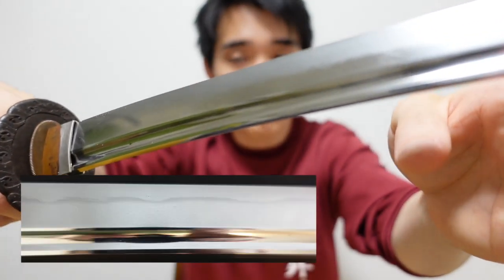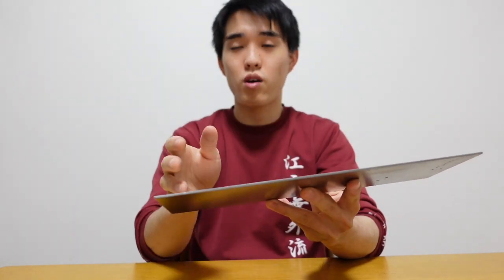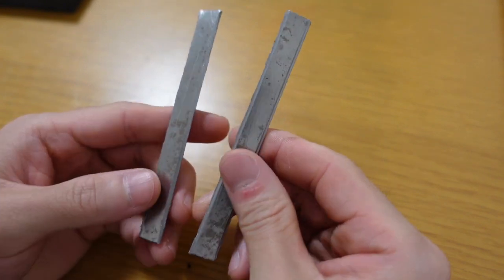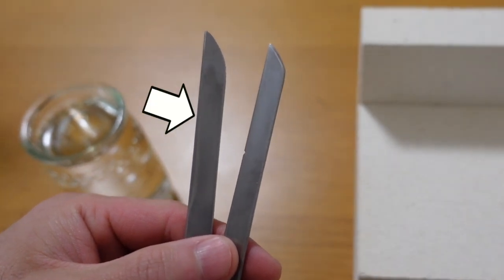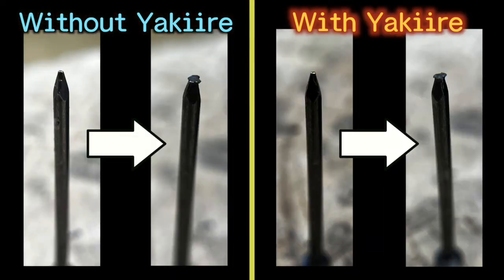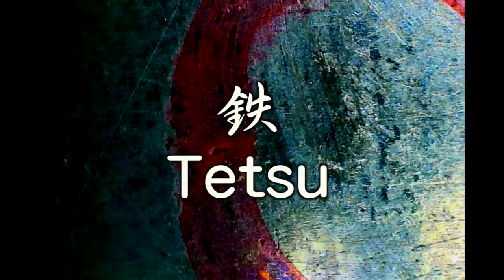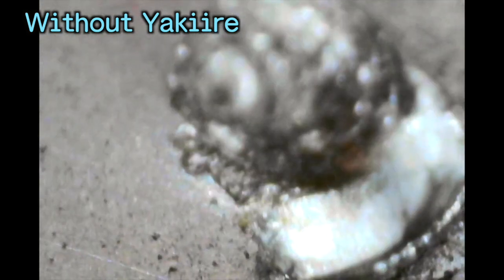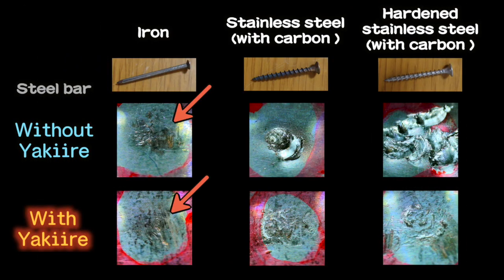How hard is Hamon of Japanese sword?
I am going to talk about the practical engineering of Hamon in Japanese swords.
In order to know how hard can a Katana be, I also carried out experiment to verify it!

--Our Aim--
We are aming to have 1000 subscribers in the end of 2022!!
We are very happy with your support!!

We hope you will enjoy this video while getting to know deeper on what is the science behind the Yakiire process.

--Find out more about the science behind the Hamon on Japanese swords in our previous video--

Director: Hitoyoshi
Illustrator: Soo Peng

Ending music(title)：akatsuki-japan
楽曲提供(Download)：SHW